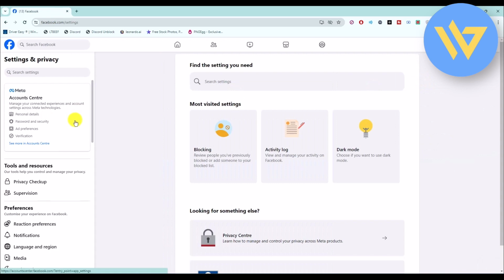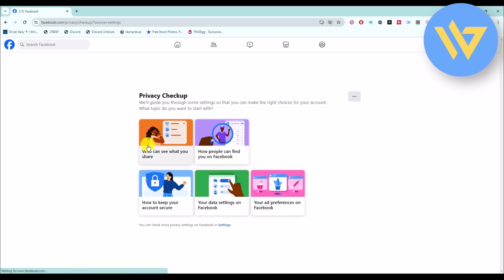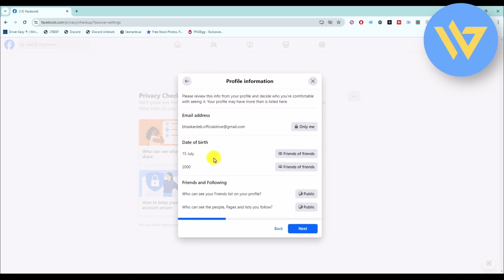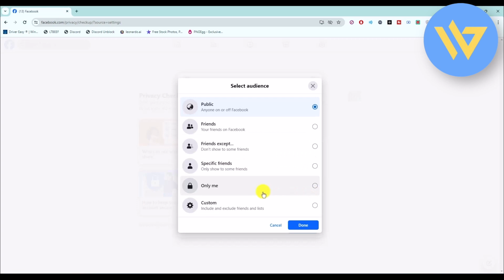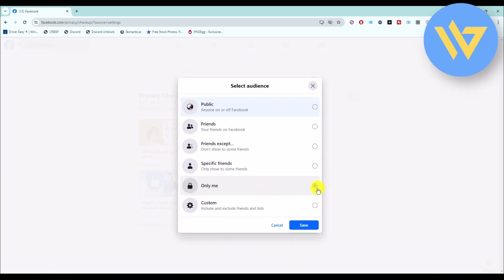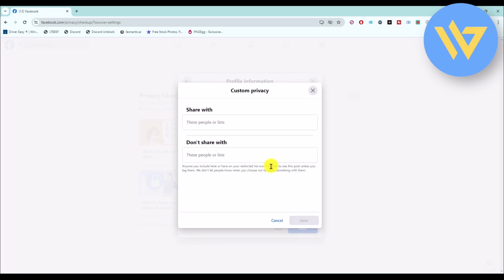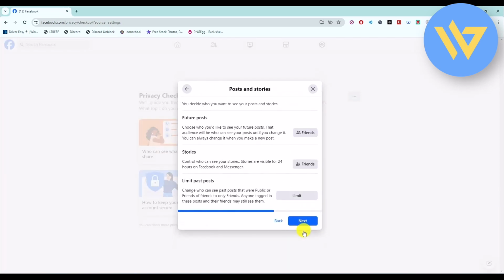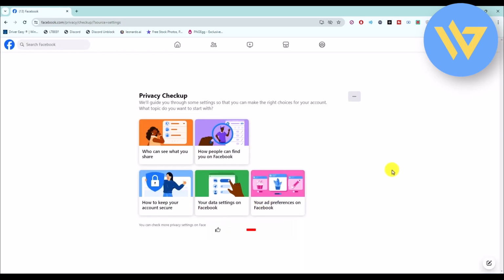How to Hide Friends on Facebook | Quick and Easy! | 2024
How to Hide Friends on Facebook